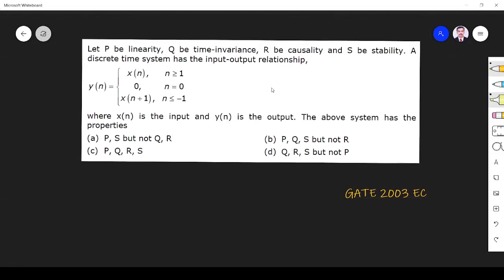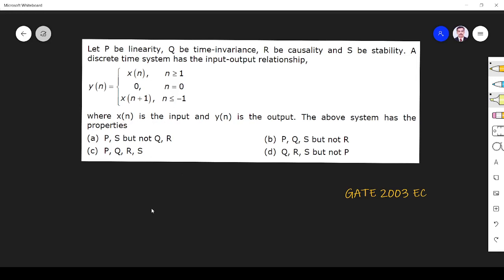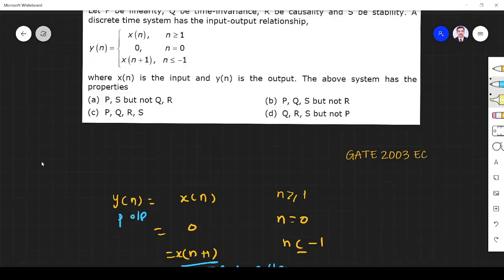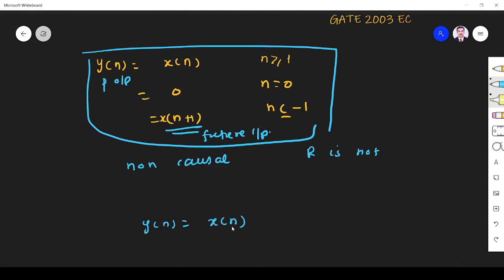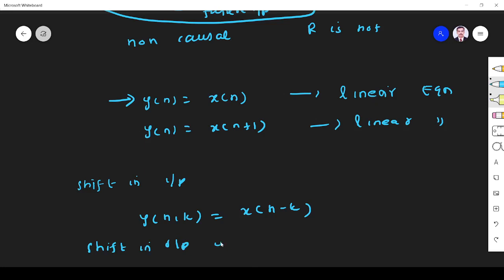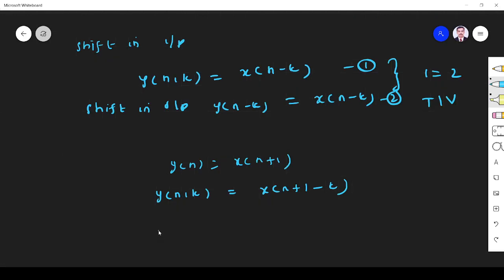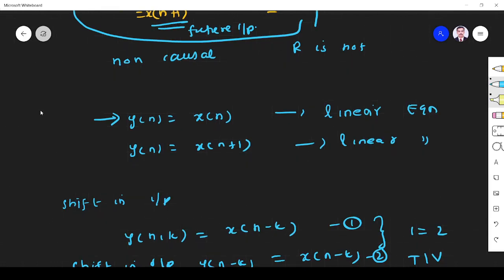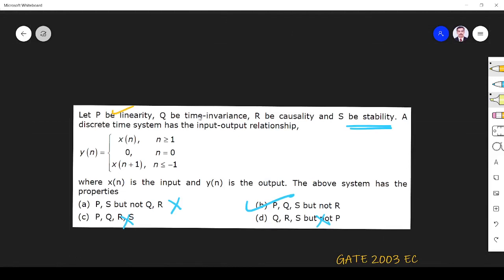54 GATE EC 2003 Signals and Systems Classification of Systems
@Majeeth Lectures